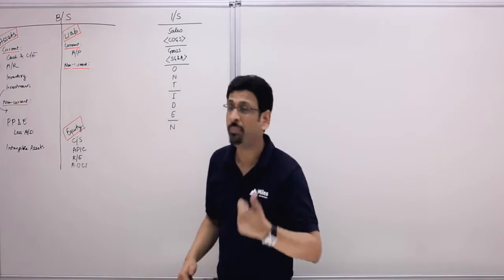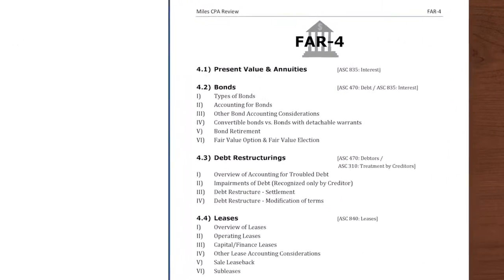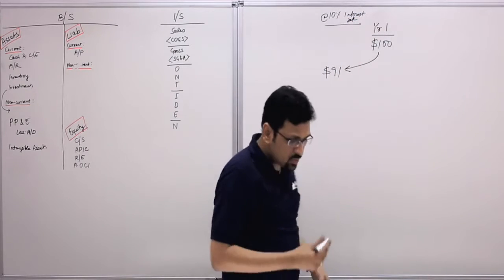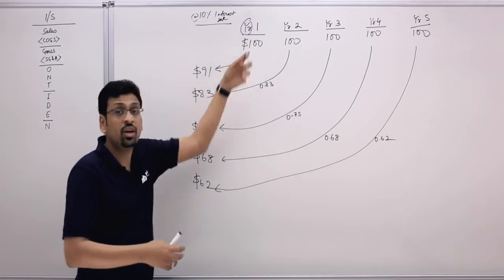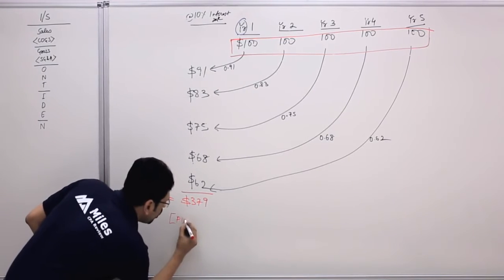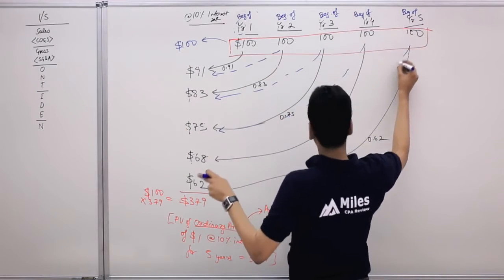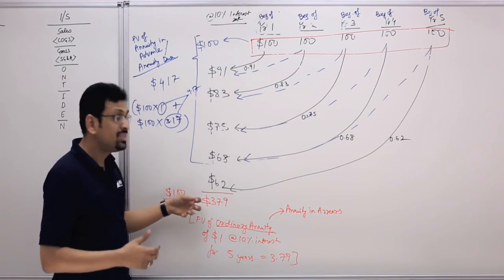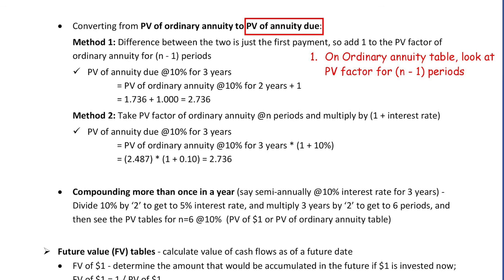FAR-Chapter-4.1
Present Value